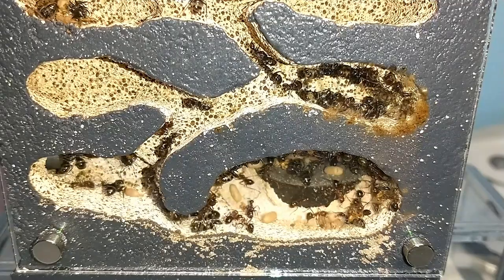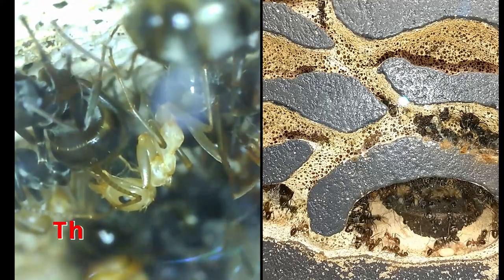Formica Three in One, Formica Aserva Babies, Formica Dolosa and Formica Fusca, outworld.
Formica Three in One, Formica Aserva Babies, Formica Dolosa and Formica Fusca, outworld. Get a good look and the new babies, and see some fruitfly hunting in the outworld. Tar Heel Ants Fortress type 3